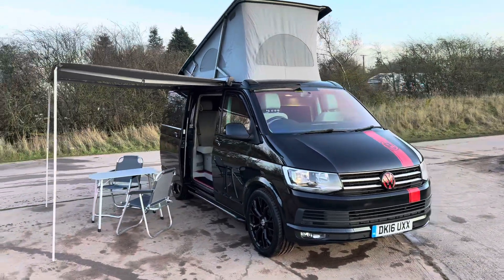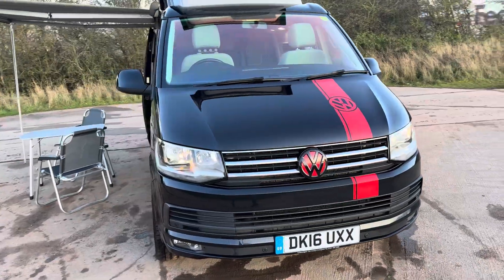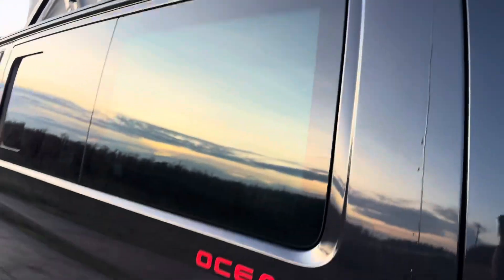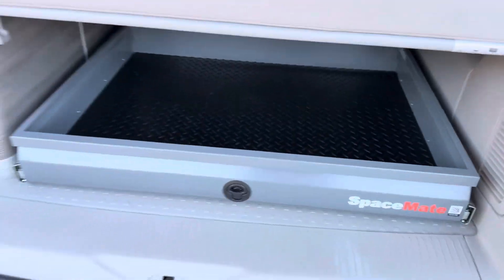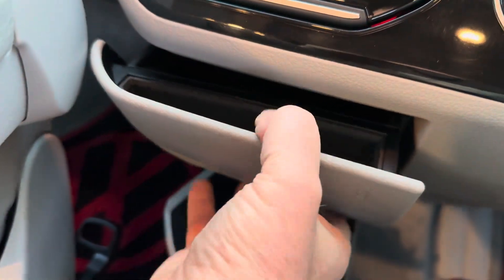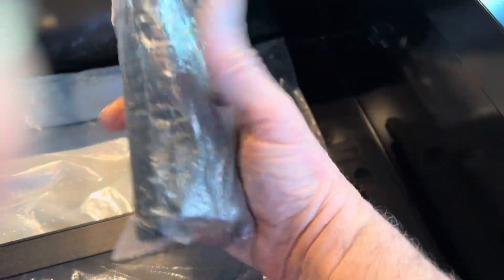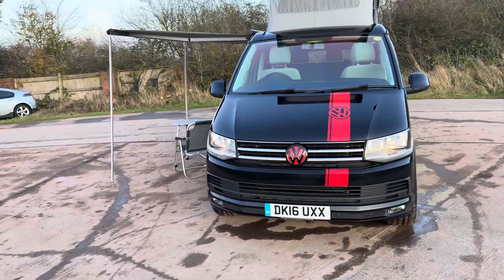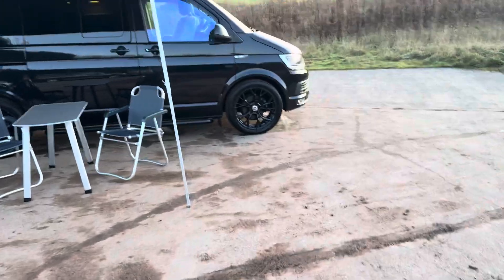VW California Ocean Ulez DSG FSH 4Berth Side Bars Tints El Roof Gas Hob Sink Fridge 20”alloys TowBar